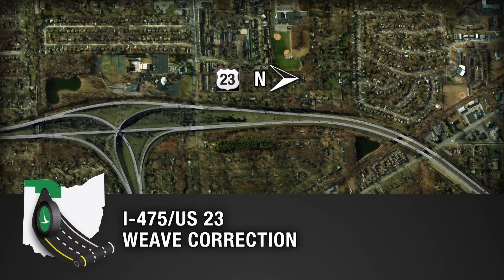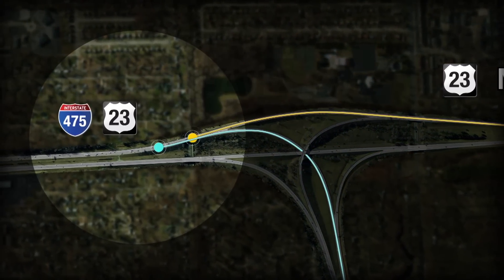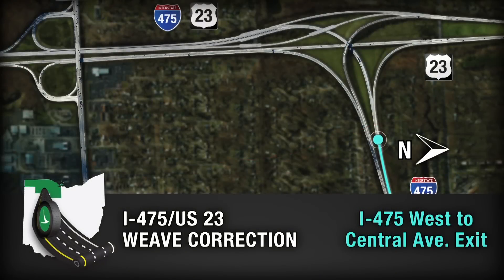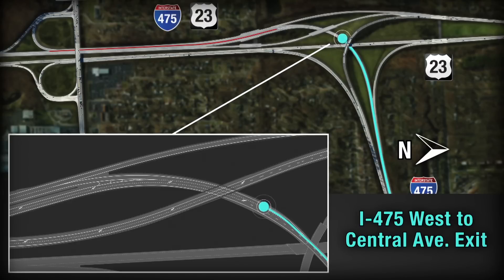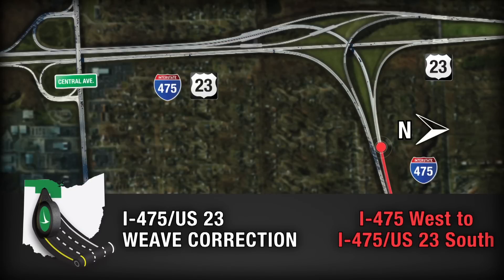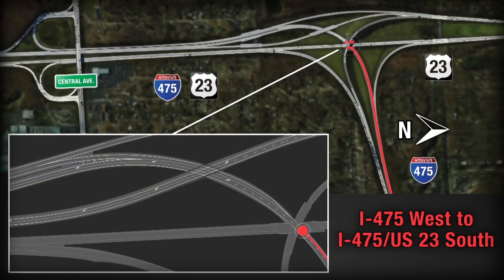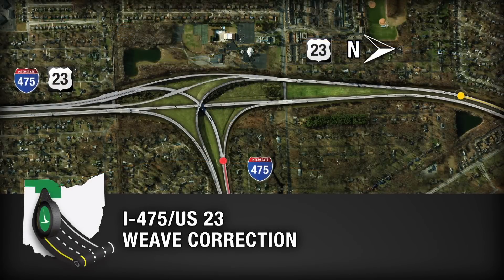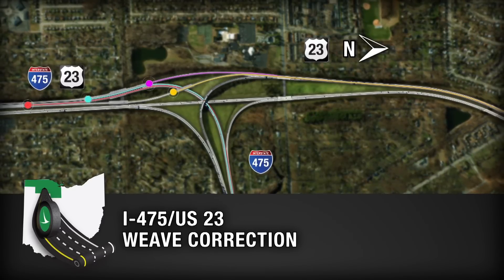I-475/US 23/Central Ave. Weave Correction Animation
Visualization of the new traffic flow for the Interstate 475/U.S. Route 23 and Central Ave. Interchange in the Toledo area